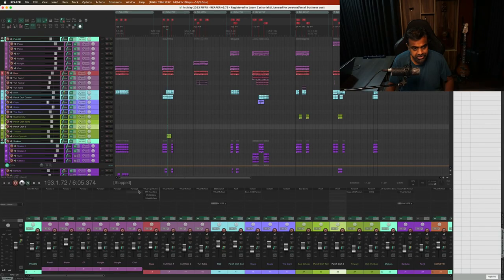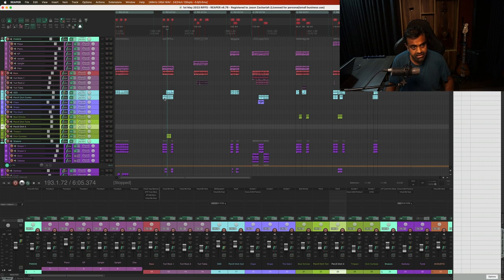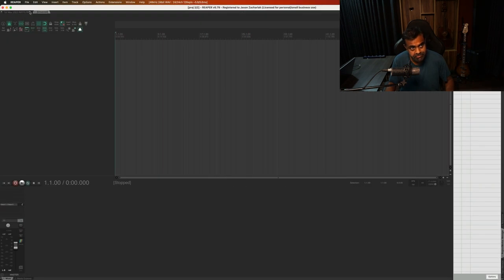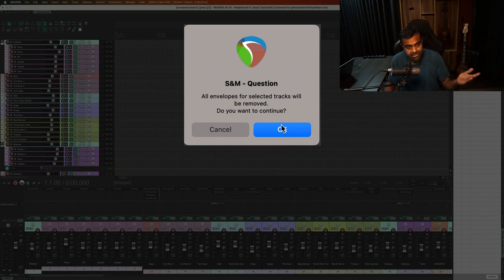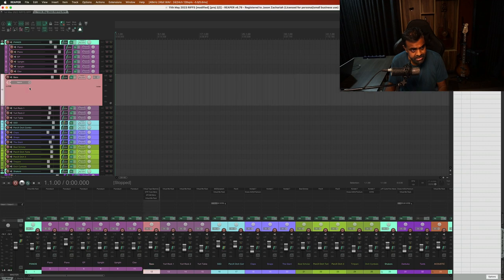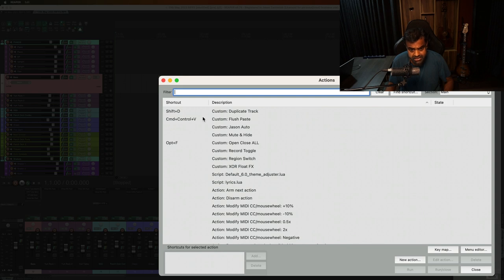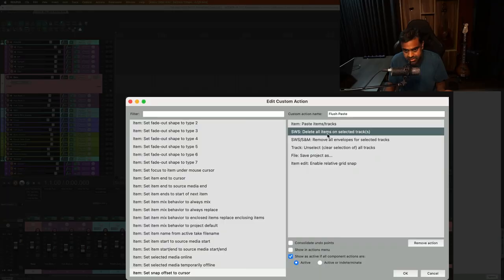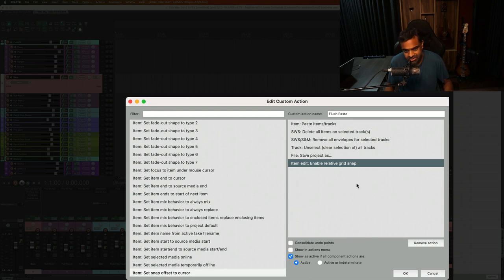A Reaper CUSTOM ACTION to SPEED up your WORKFLOW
After you’ve put in your heart and soul working on a project in your favourite DAW Reaper, you don’t want to put in the same amount of effort for a brand new one. You’d sometimes like all your settings to instantly recall - Tracks & Folders, FX, Project Settings, Edit & Mixer presets, to name a few. We also don’t want the envelopes (automation) and items from the previous project (in most cases). Here’s a custom action which we use in our studio, giving us the capability to start from scratch and have all the mic inputs, track colors, FX settings and many more. Recall it with a shortcut or from the Actions List (?)